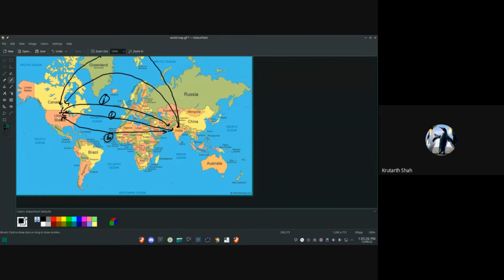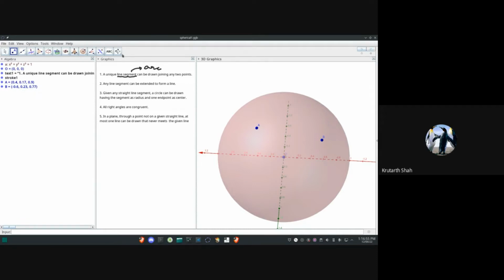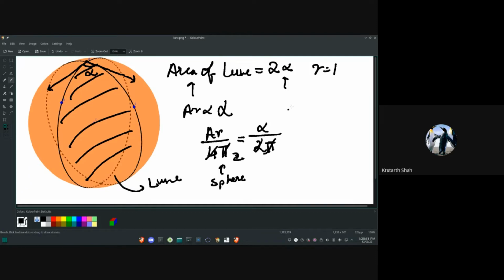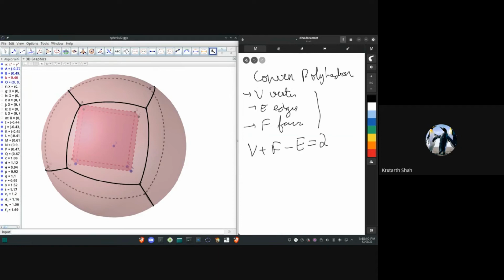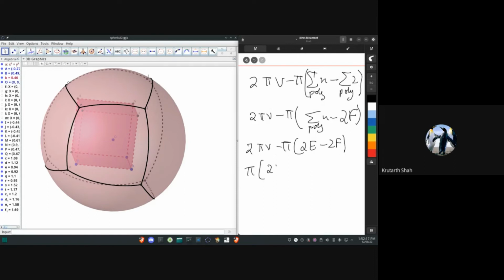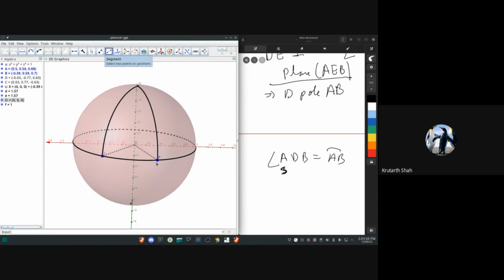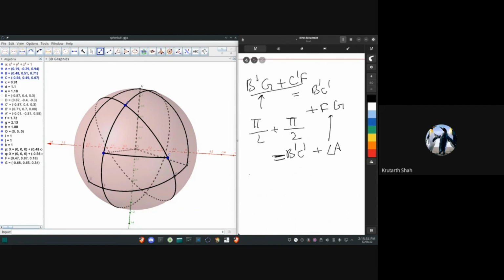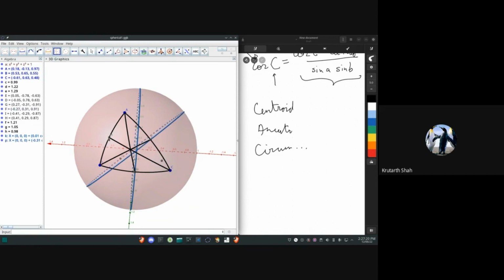Spherical Geometry by Krutarth Shah